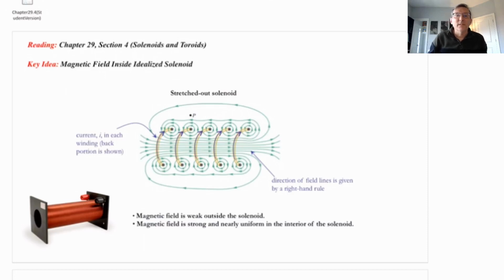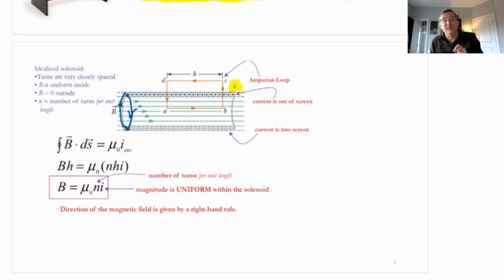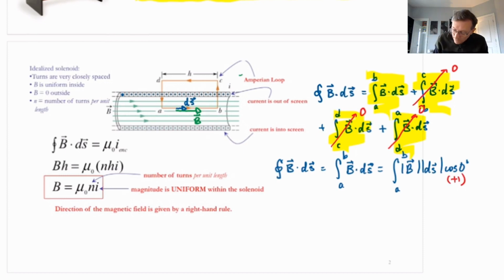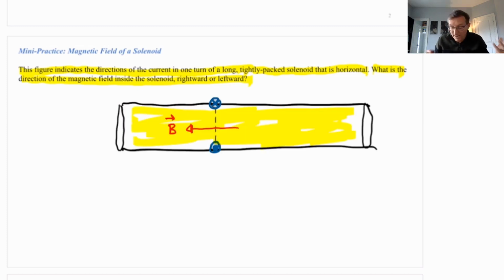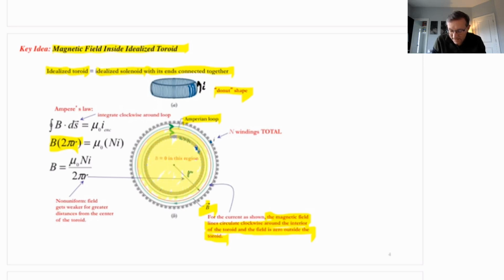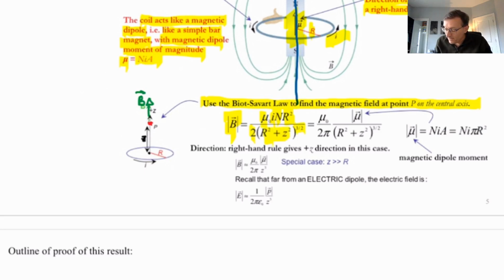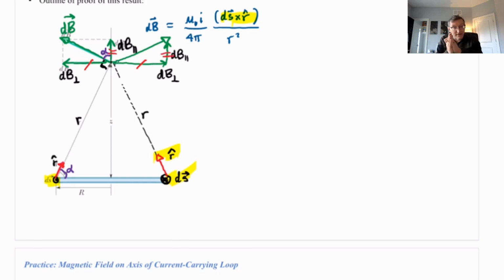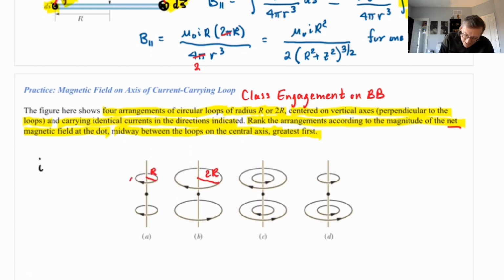Video Lecture 29.4: Monday, April 6